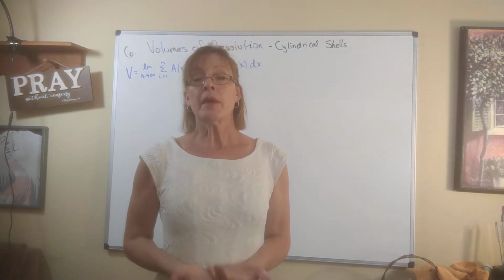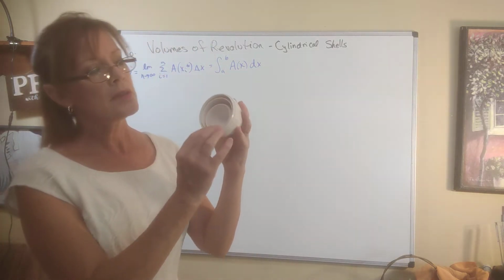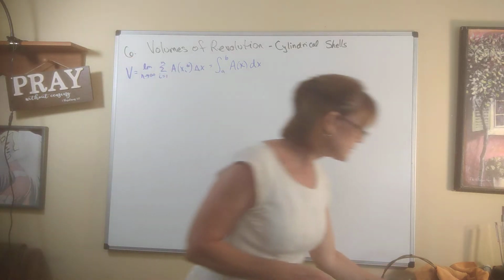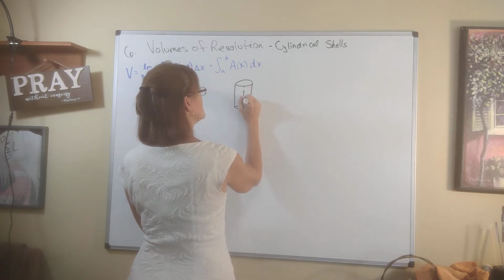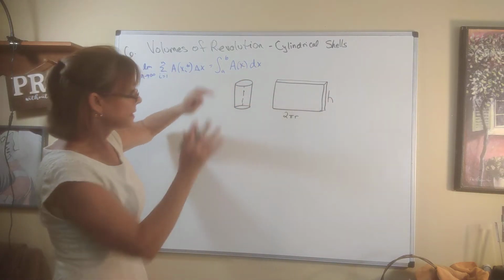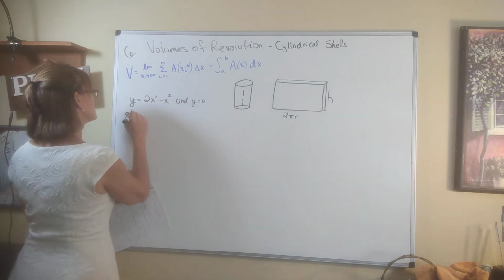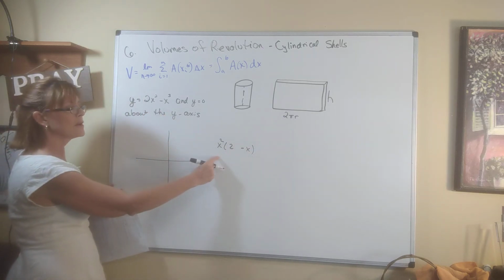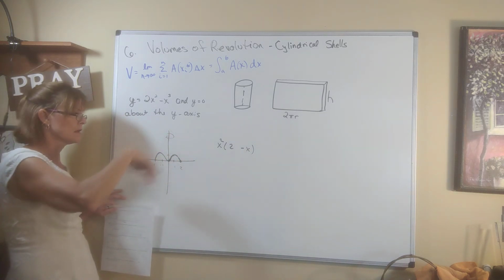Volumes of Revolution, by shells I